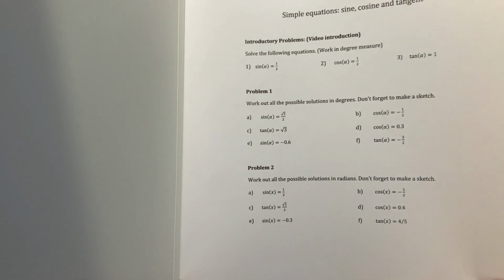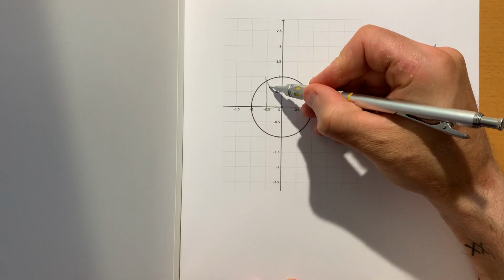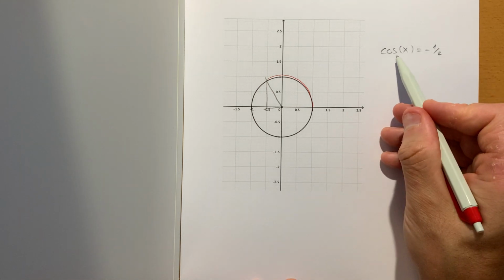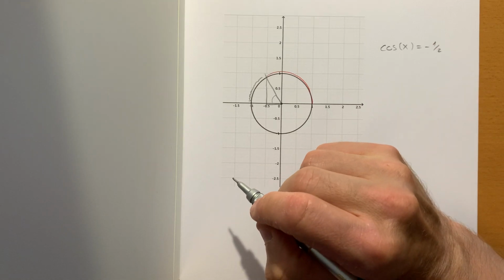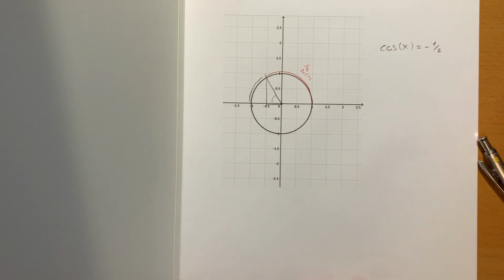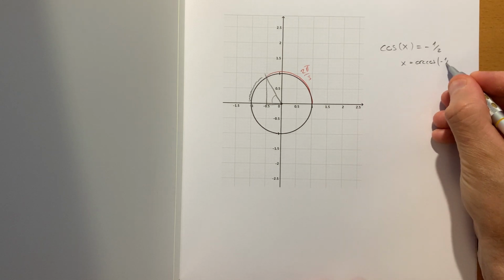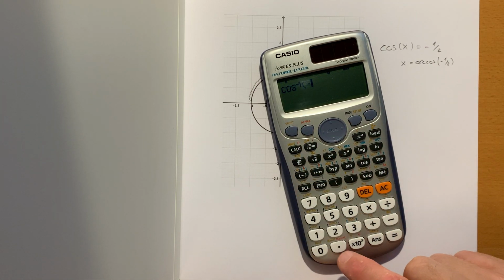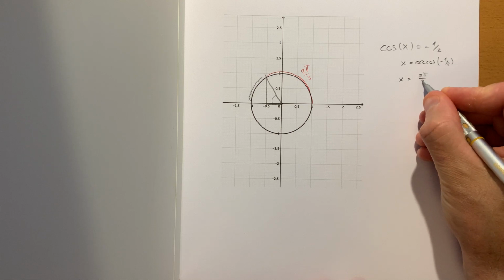5Bi 29052020 simple trigonometric equations radian measure P2 b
simple trigonometric equations radian measure